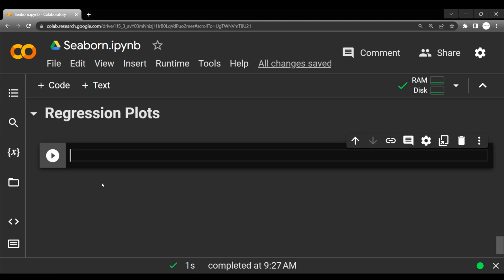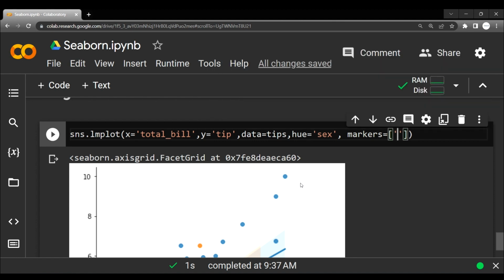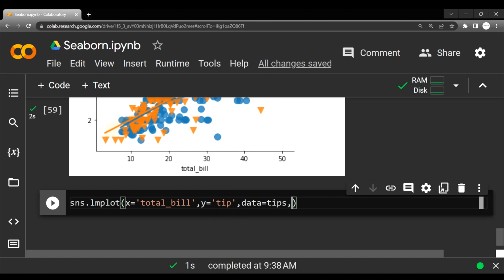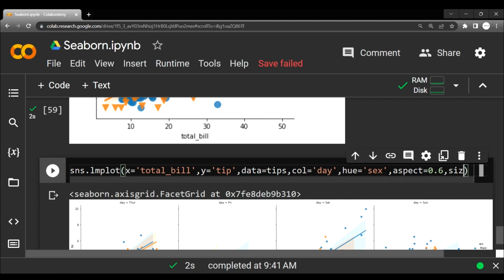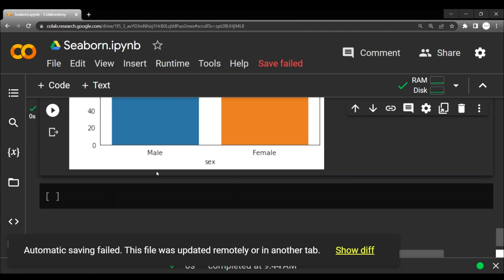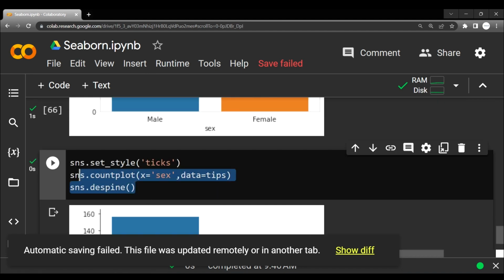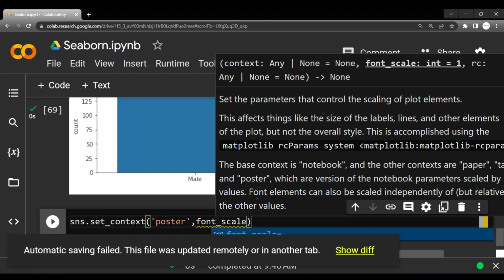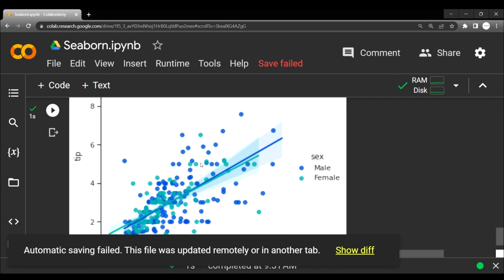Seaborn Crash Course Part Three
This is the third part in the Seaborn Data Visualization crash course.